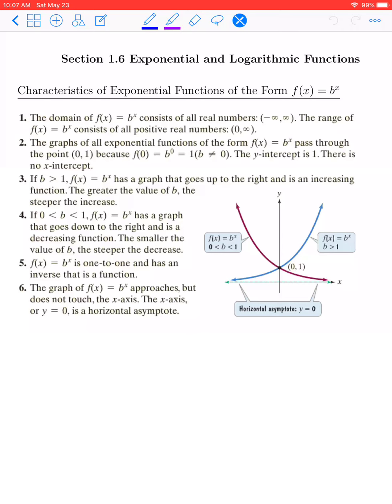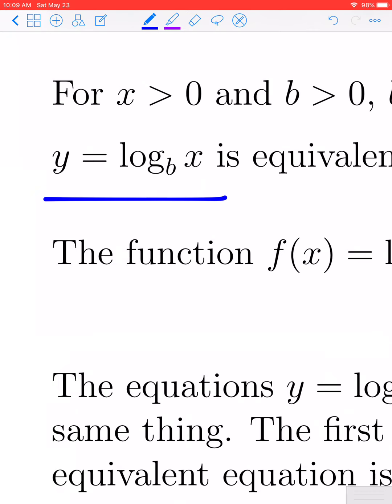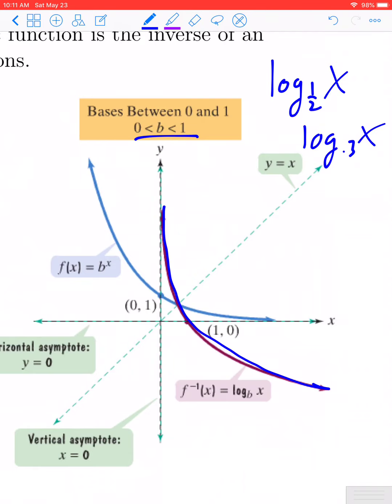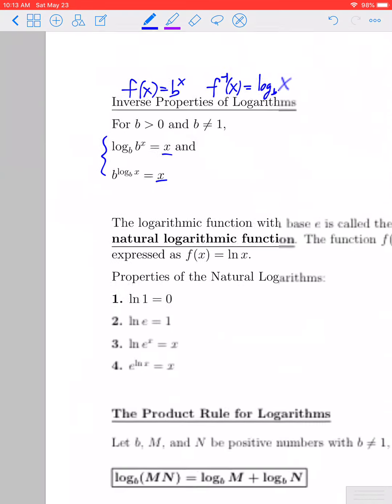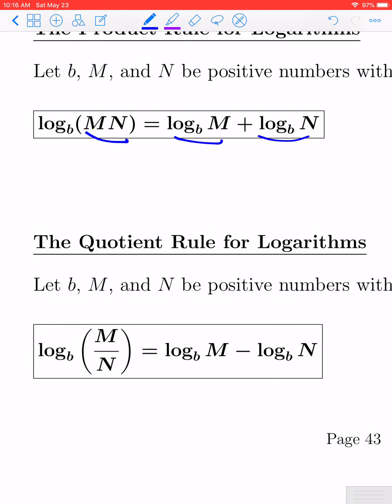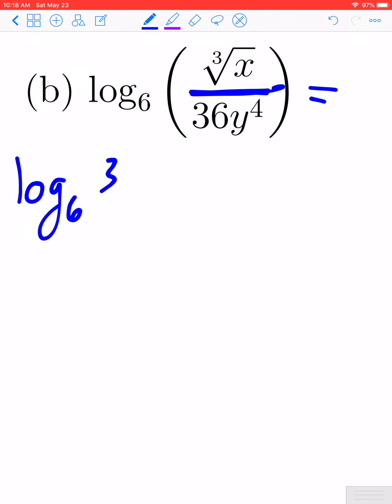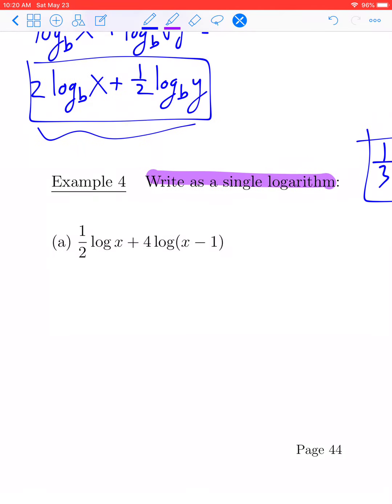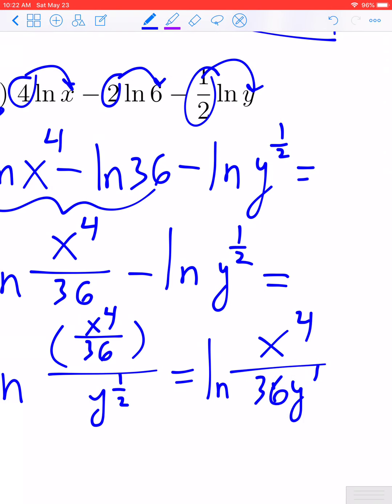Math 140 Lecture 1.6